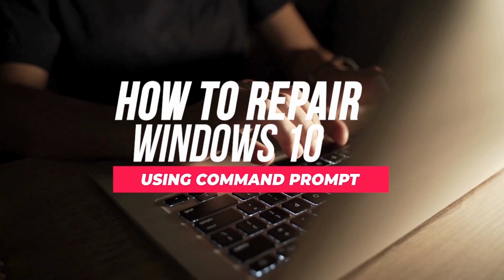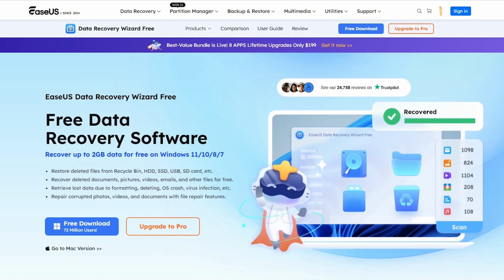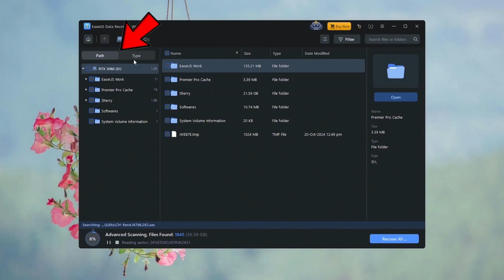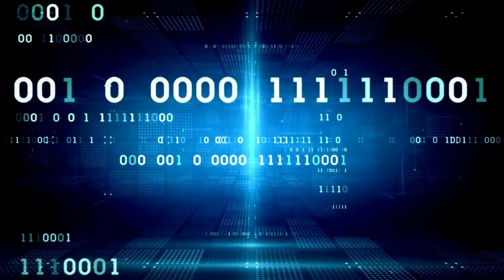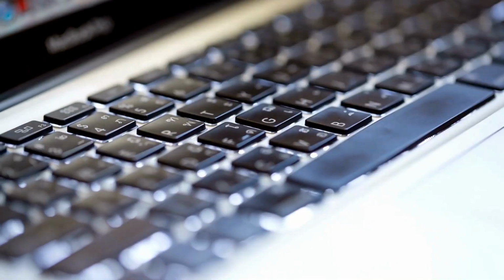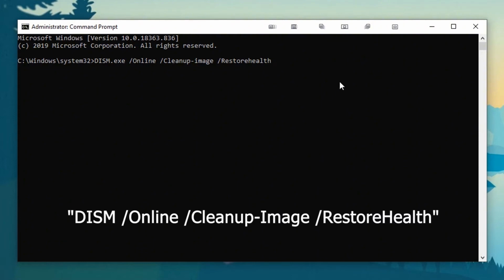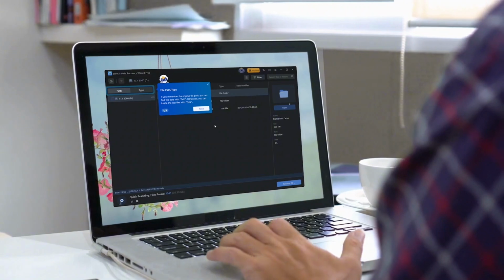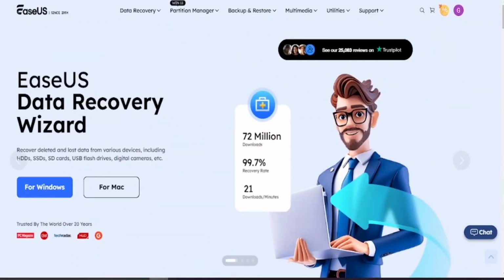How to Repair Windows 10 Using Command Prompt [Without Data Loss]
Watch this video and learn how to repair Windows 10 using CMD. Read detailed tutorials from the blog to recover any lost data during Windows repair.

⏱️Time Stamp:
00:27 Use data recovery software to restore lost data
01:28 Repair Windows 10 Using SFC
02:46 Repair with data recovery services

How to repair Windows 10 using Command Prompt. If your Windows is slowing down, or showing error messages, here are three simple methods to fix these issues. Whether it’s corrupt files or system errors, CMD can resolve it. Let’s get started!!

The first method is to create a bootable Hackintosh USB drive, which allows you to install macOS on a PC. It is great for users with compatible hardware and some technical expertise. Let’s go step by step.

Use EaseUS Data Recovery Wizard to Recover Lost Files

Because the user’s system has a problem, there is a risk of data loss during the process of continuing to use or repairing the system. Therefore, we recommend that users first perform data recovery and then perform system repair.

1. Download and Install EaseUS Data Recovery Wizard on your PC.
2. Open the EaseUS Data Recovery Wizard. Choose the disk where you suspect data loss occurred during your Windows 10 repair process.
3. After selecting the drive, click the "Search for Lost Files" button to start scanning for any lost data.
4. The EaseUS Data Recovery Wizard will quickly scan the selected disk and display the scanning results on the left pane. You can use the file type and file path filters to find the specific files you need to recover after the repair.
5. Once the scan is finished, review the results and select the files that were lost during the repair process.
6. Click the "Recover" button to restore these files back to your Windows 10 system.

Method 1. Repair Windows 10 Using SFC Command

1. Open Command Prompt as an administrator: Type "cmd" in the search bar, right-click, and choose "Run as administrator."
2. In the Command Prompt window, type the following command:
   "sfc /scannow". This command will start scanning your system for corrupted or missing files.
3. Press "Enter," and wait for the scan to finish. This can take a few minutes depending on your system.
4. Once complete, the system will automatically repair any detected issues.

Method 2. Repair Windows 10 Using DISM Command

1. Open Command Prompt as an administrator.
2. Type the following command to check your system health:
3. This will scan for any image corruption in your system.
4. If corruption is found, run this next command to repair the image:
 "DISM /Online /Cleanup-Image /RestoreHealth". Press "Enter," and wait for the process to complete.

Method 3. Use data recovery services

If your problem persists after these steps, you may need to consider more advanced troubleshooting or contact technical support. EaseUS data recovery services help your repair the system or repair the disk without data loss. EaseUS offer the these services after FREE diagnosis:

1. Fix Windows boot issues, including BSOD
2. Fix Windows error and configure Windows environment
3. Restore the system when it fails to boot
4. Optimize Windows computer to make it run quickly

★★★ Follow US★★★